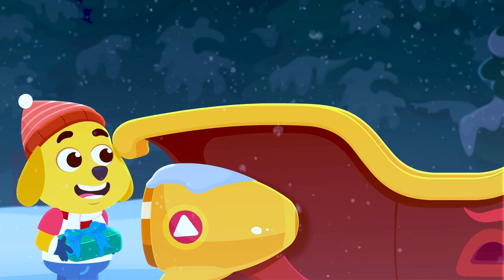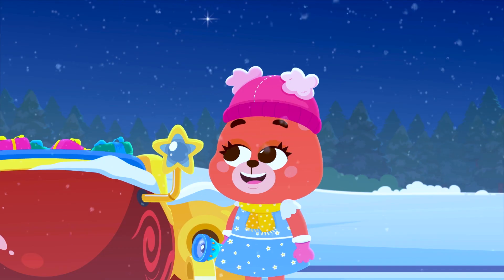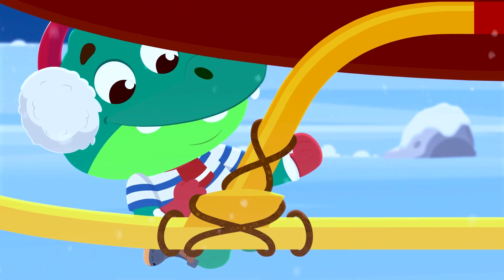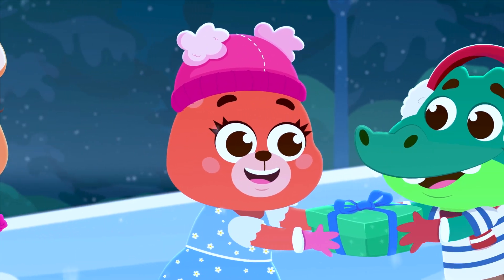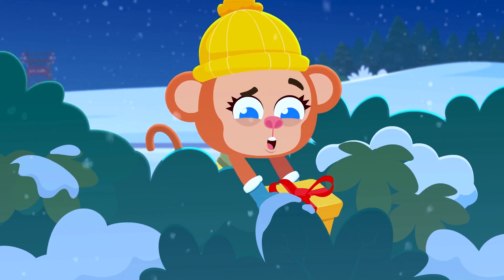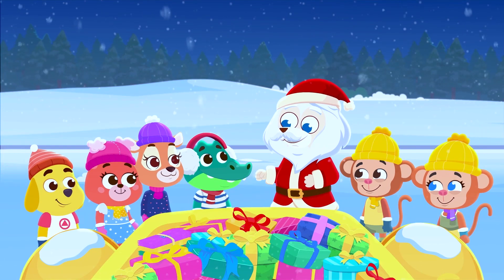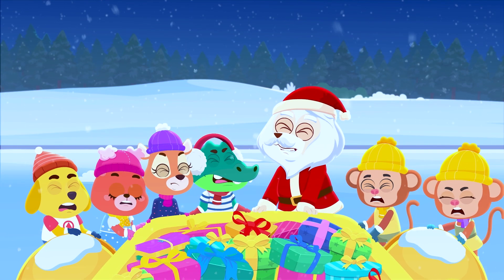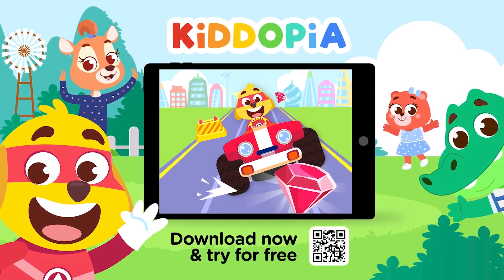We Are A Team | Captain Kidd & Friends | Nursery Rhymes & Kids Songs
It’s the holiday sing-along you didn’t know you needed. Gather the troops and belt out the track! Oh, and happy holidays. 😇✨

Kiddopia: Where little worlds get bigger!

Kiddopia is an award-winning early-learning app for children aged 2–7. Certified by kidSAFE, it covers everything from shapes and patterns to language learning and free play. Our preschool app boasts a total of 17 million downloads, 400,000+ active subscribers, and a 4.4 rating on the Apple App Store.